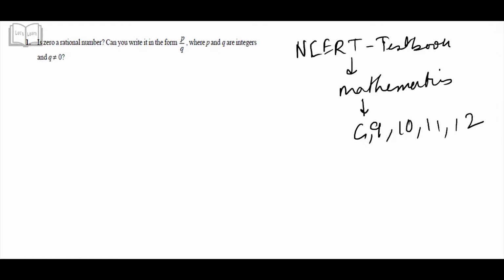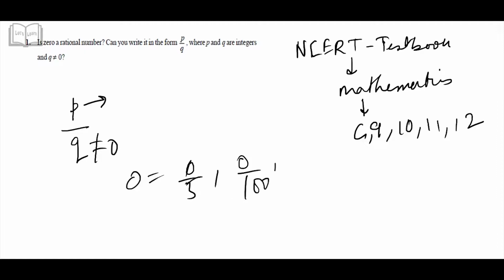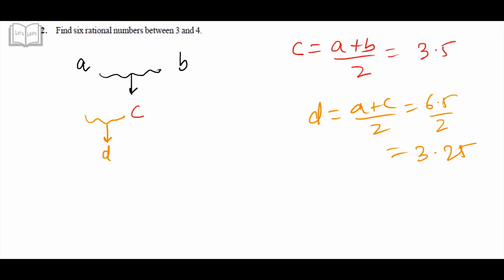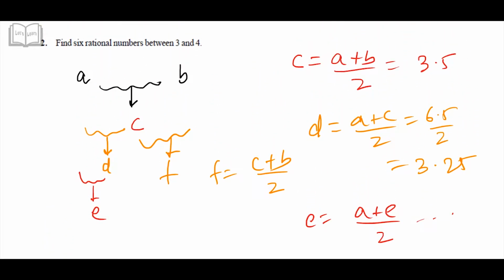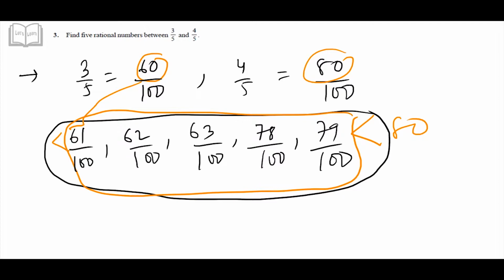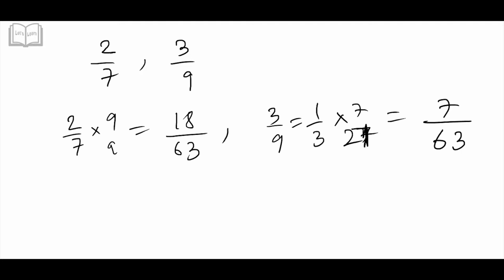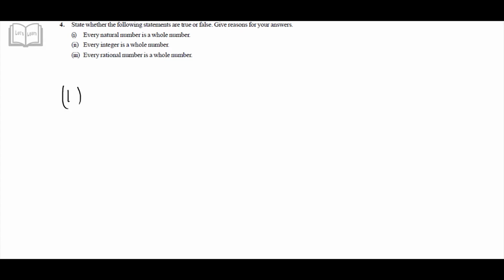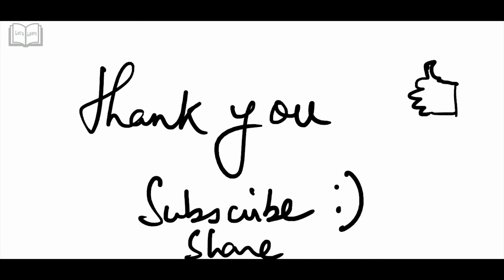NCERT Math Class 9 Ch1 Exercise 1 Understanding and solution -MC9CH1E01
Ncert Math class 9 solution and explanation chapter 1, exercise 1

Let's Learn Team